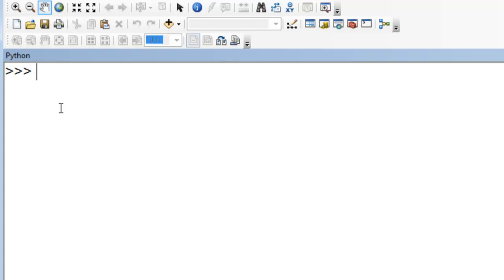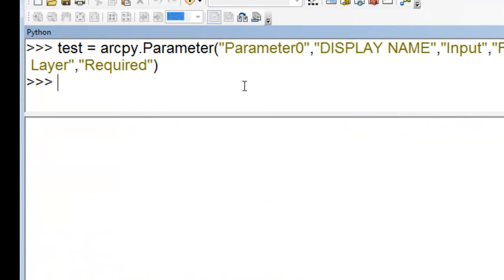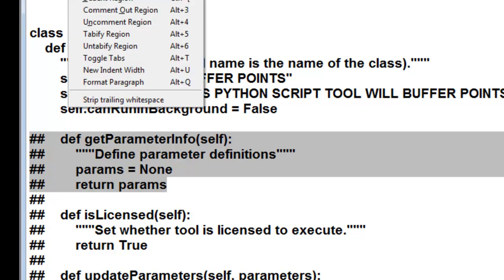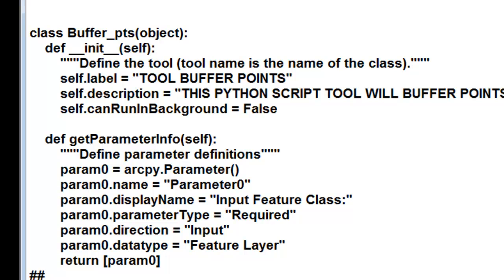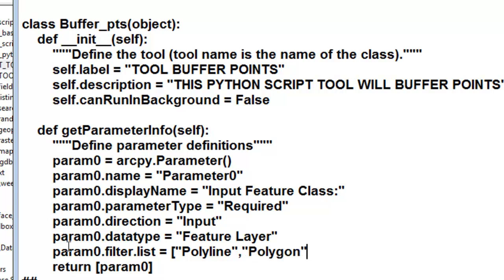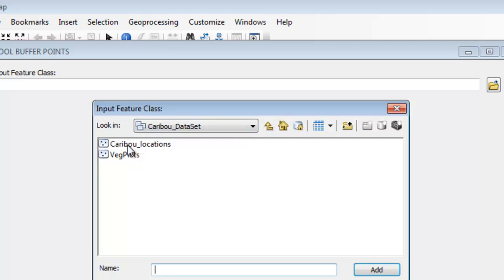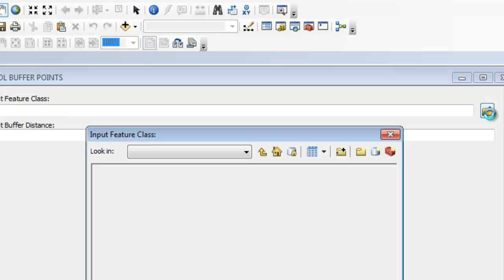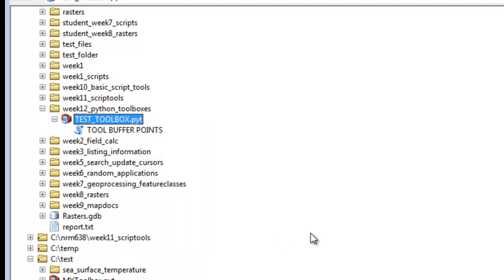3) Python Tool Parameters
Very similar in look and feel to custom script tool parameters.